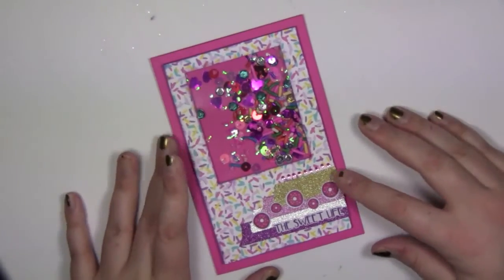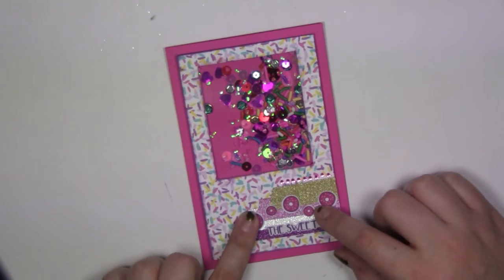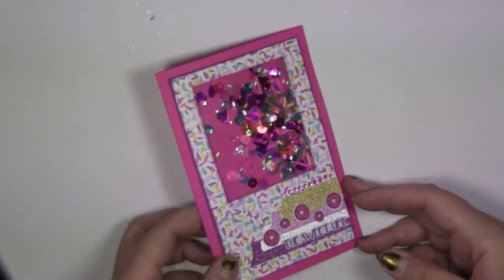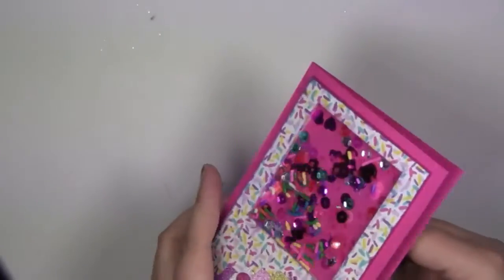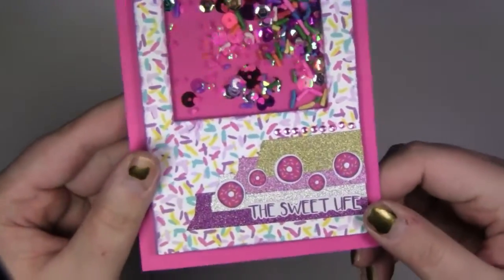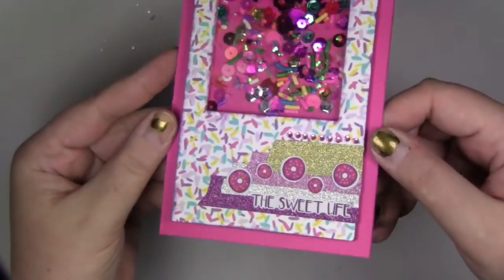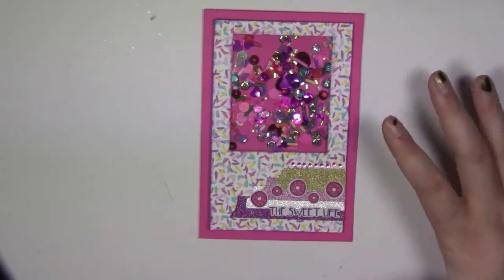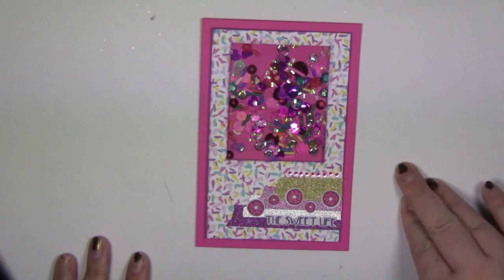Sprinkes Shaker Card (tutorial link)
The planner I use is an Erin Condren Life Planner uncoiled and punched to fit into a Kikki K Large. If you use my link to sign up, you can get $10 off your first purchase (I also get a $10 reward)

  -- Can also be used on popfizzpaper.com